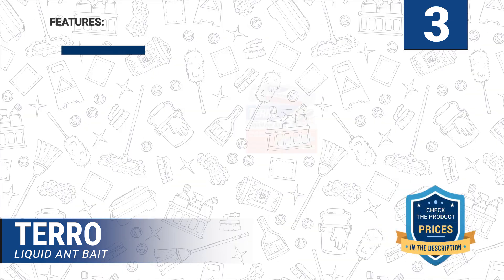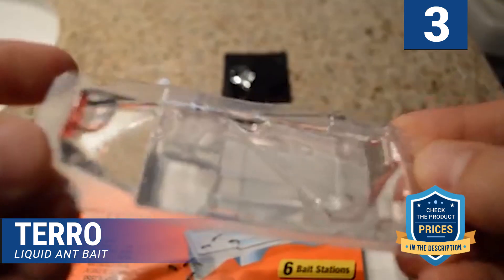Best Ant Killers (Top 7 Ant Baits) 👍🏻 💡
The 7 Best Ant Killer in 2020:
1. Syngenta Advion Fire Ant Bait
2. RAID Ant & Roach Killer
3. TERRO Liquid Ant Bait
4. Orange Guard 101 Home Pest Control
5. AMDRO Ant Block
6. Aunt Fannie's Ant Remedy
7. Amdro Kills Ants Liquid Ant Bait

Ants vastly outnumber humans on Earth. According to research, there are over 100,000 ants to 1 person. Thus, it isn’t very surprising that sooner or later, you will be ‘visited’ by these insects. Now, getting rid of an ant infestation can be difficult. This is where the best ants killer comes in. This agent is effective at getting rid of any ants in and around the home. There are many options on the market and several factors to consider before you buy any ant killer. We know this, and that is why we have spent considerable time reviewing scores of these products. We present to you the results of our research: the best ant killers on the market.